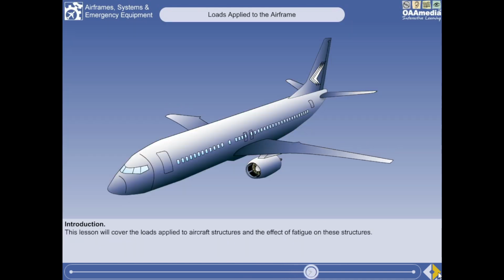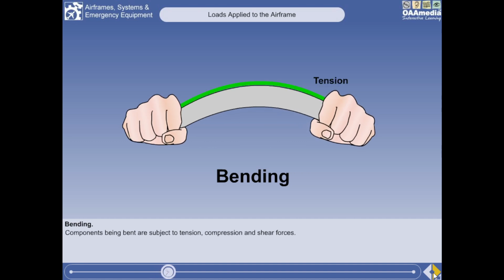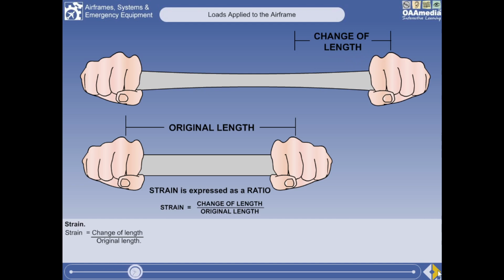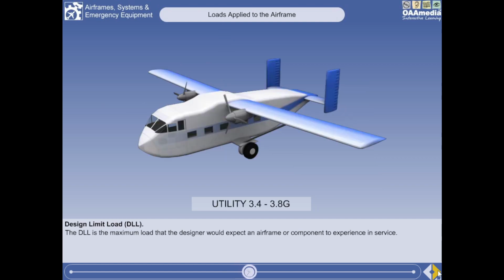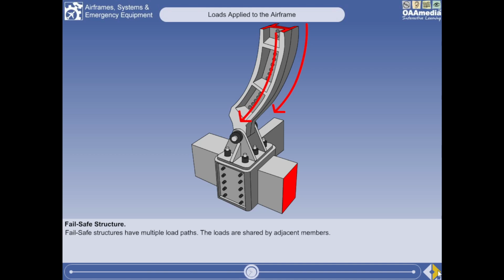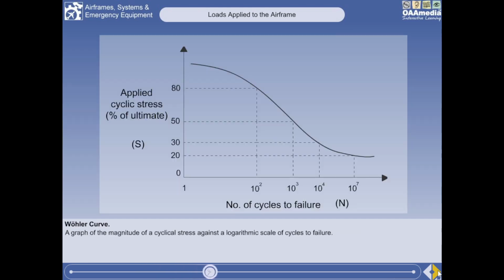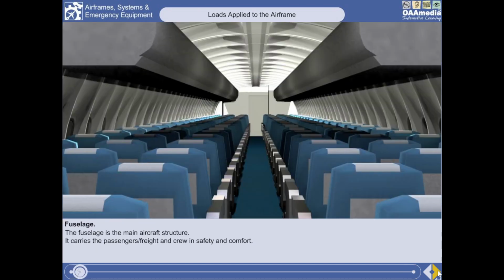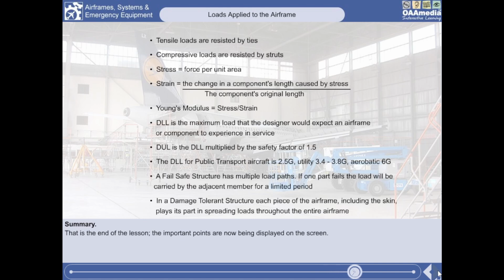021/02 - Aircraft General Knowledge | Structures | Loads Applied To The Airframe